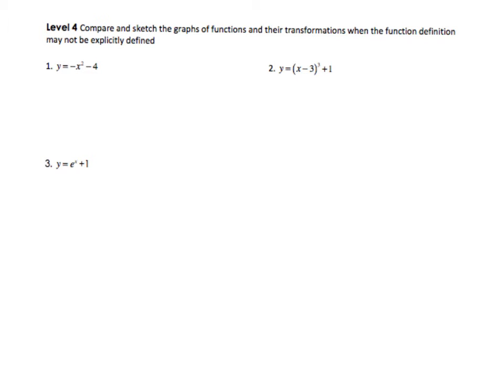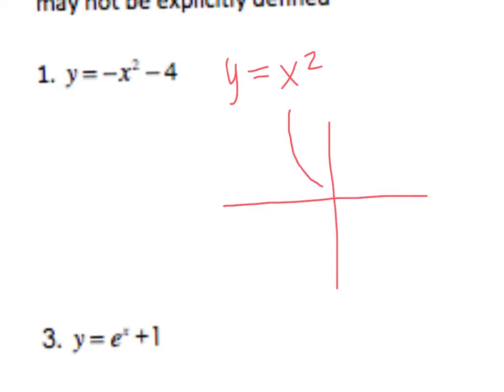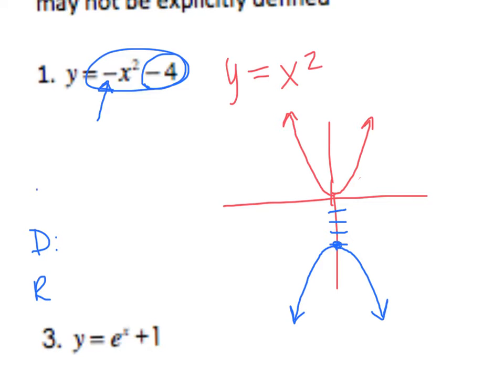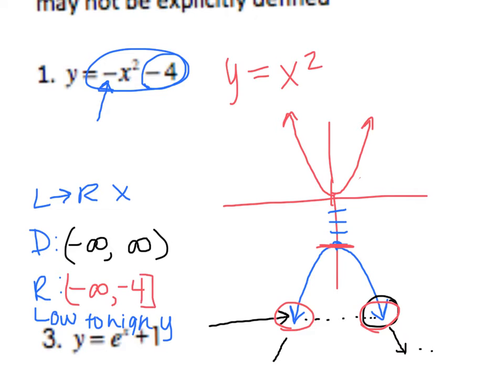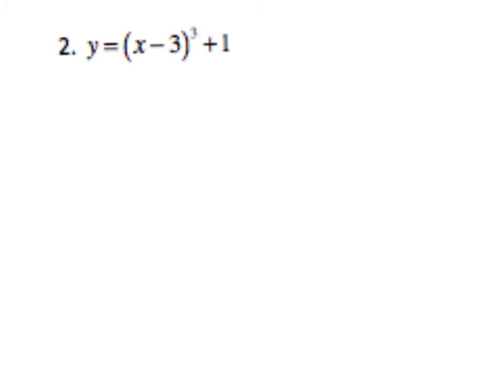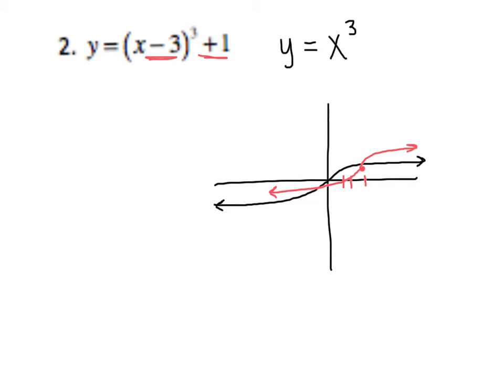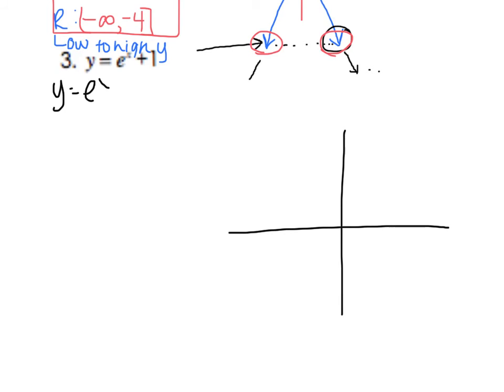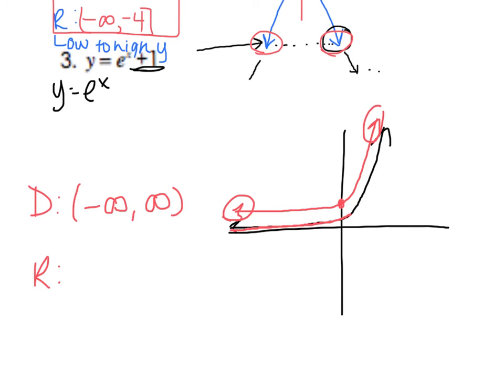482_O12_LOF_level_4